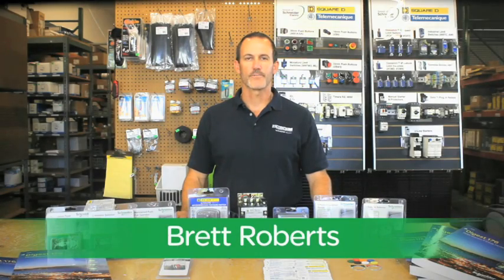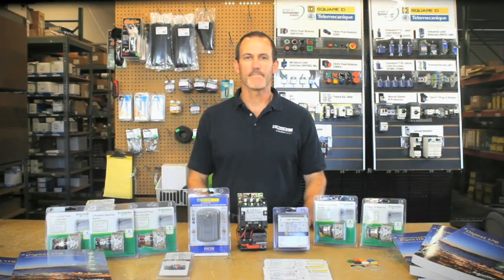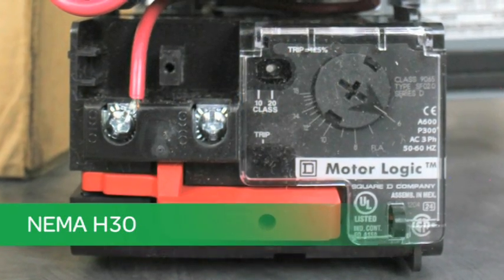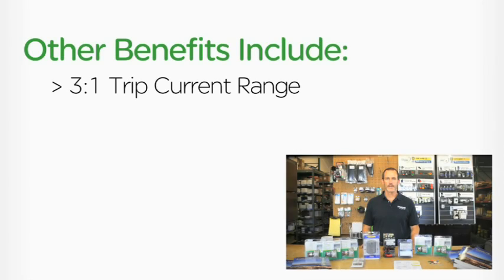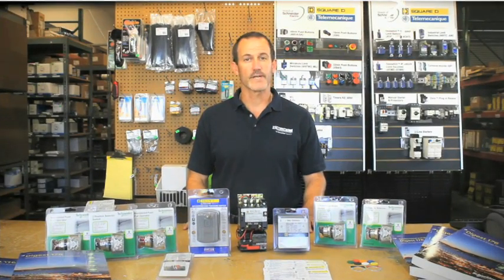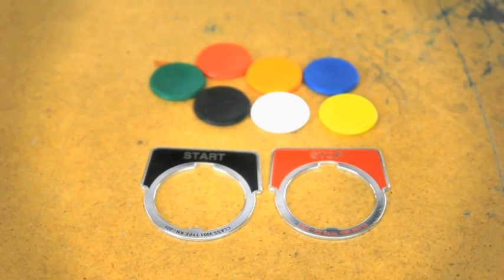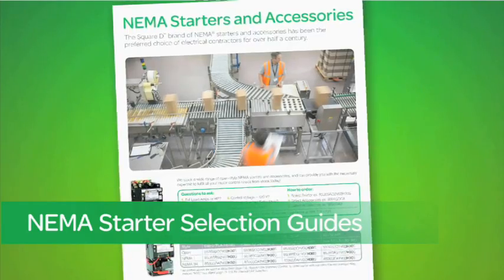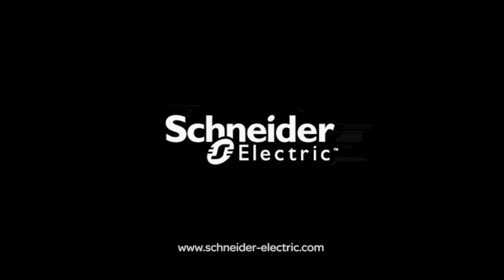Behind the Counter look at: NEMA® Starters and Accessories - Part II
The Square D™ brand of NEMA® starters and accessories has been the preferred choice of electrical contractors for over half a century.  Wonder why?  Watch this video to learn more and see for yourself.